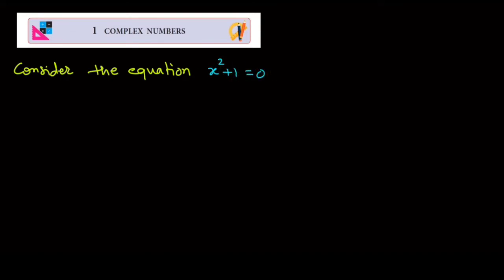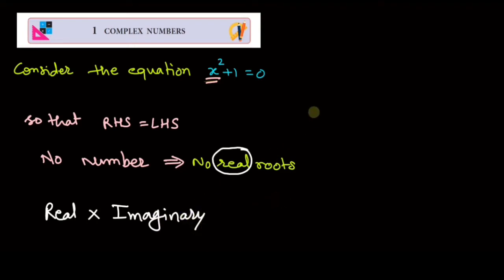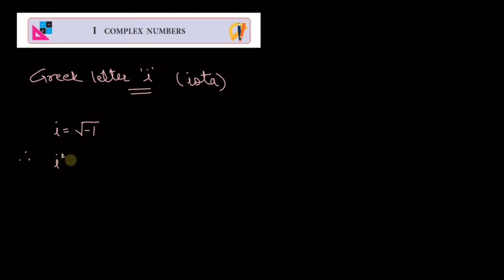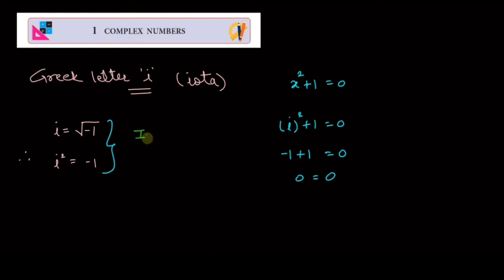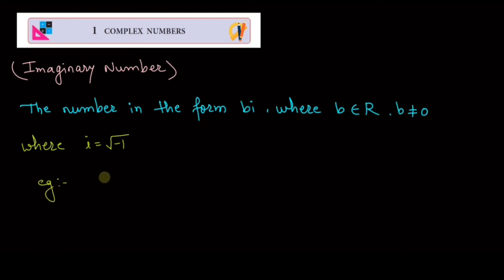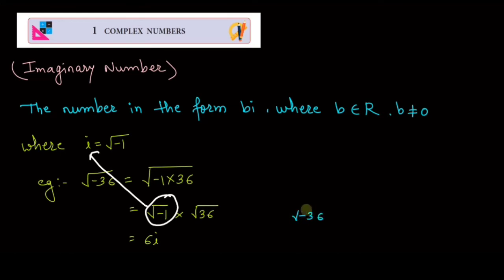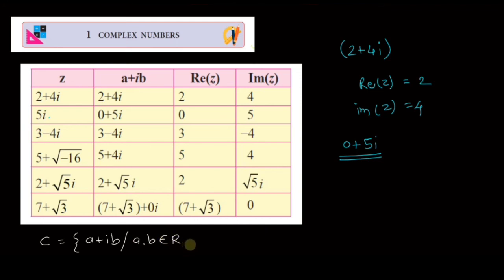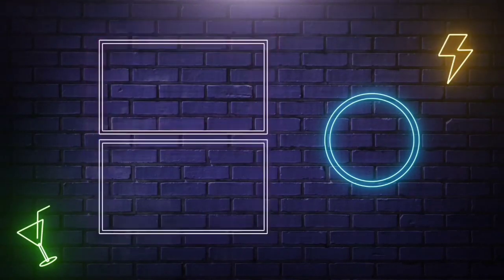mathsstudy | What are Complex Numbers ?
What are Complex Numbers ?
00:12 Imaginary Numbers Introduction
02:50 Defination of Imaginary Number
04:45 Defination of Complex Numbers
06:08 Examples of Complex Numbers

imaginary numbers,
maths,
hsc,
ssc,
complex numbers,
Maths study,
complex numbers class 11,
complex numbers algebra 2,
complex numbers kya hai,
what are imaginary numbers used for,
leonhard euler,
leonhard euler biography,
cbse class 11 complex numbers,
complex numbers class 11 cbse class video,
cbse class 11 maths complex numbers and quadratic equations,
class 11 cbse maths complex numbers,
what is complex number,